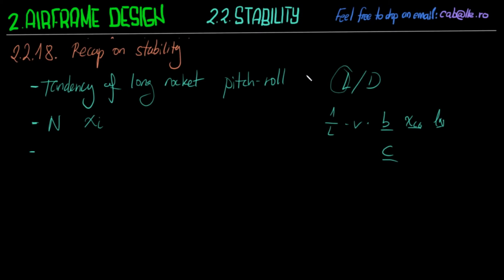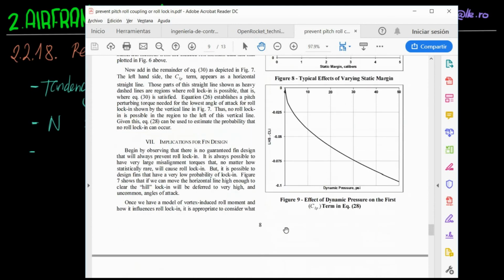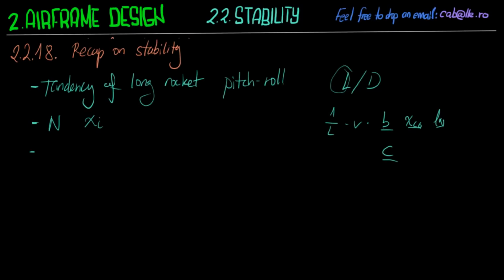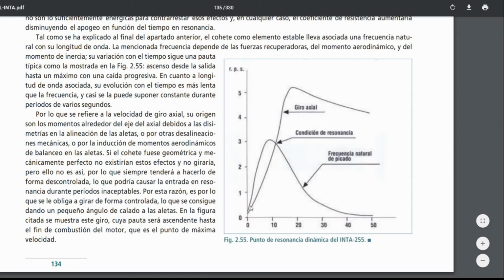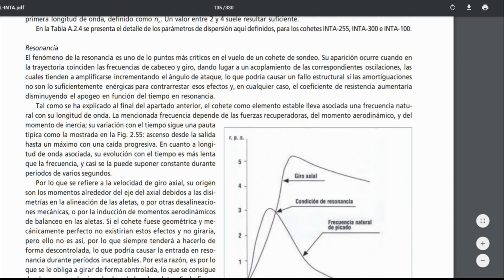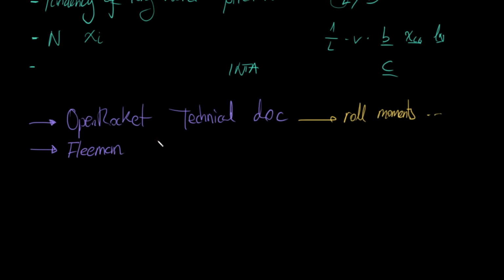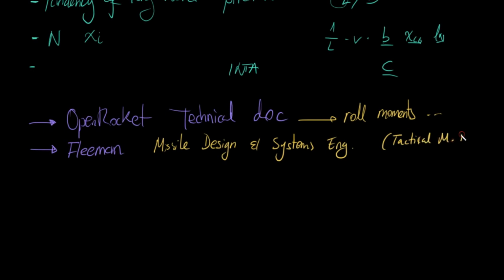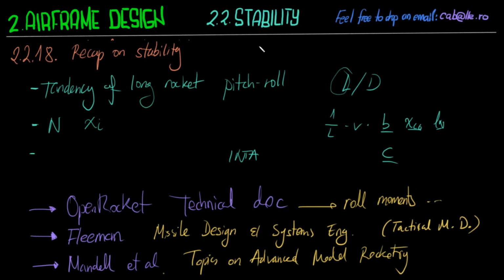2.2.18. Recap on stability